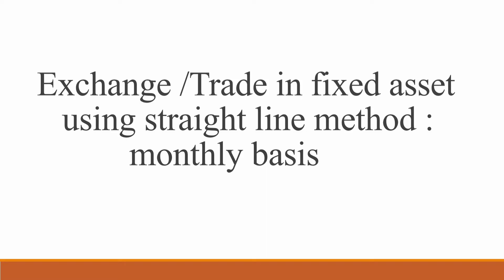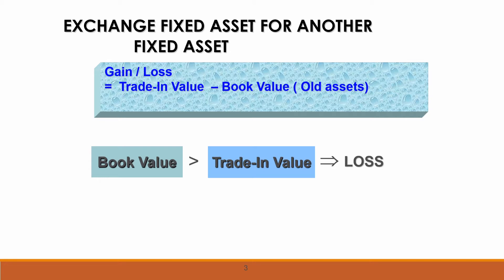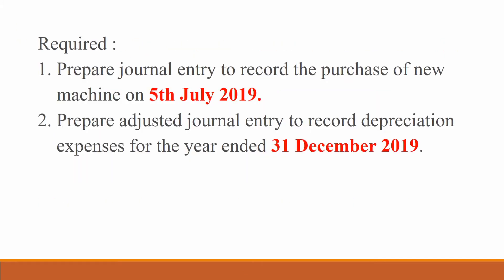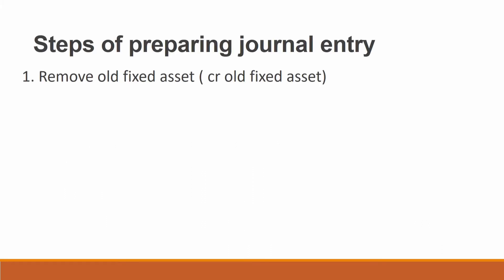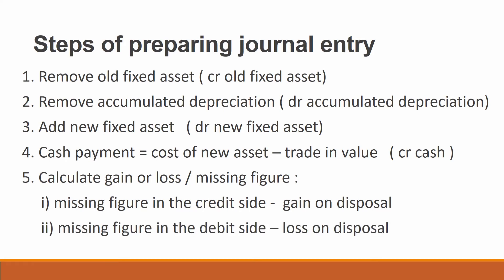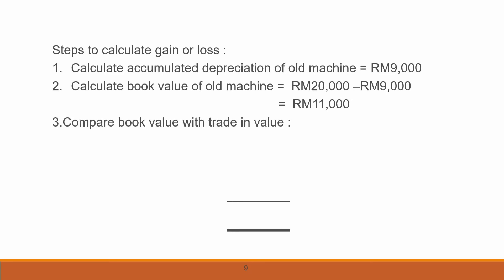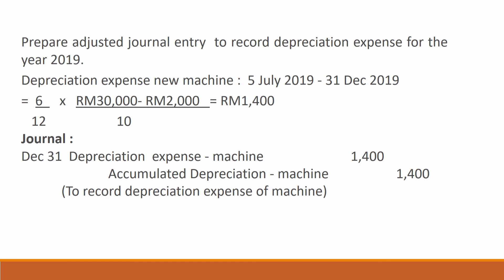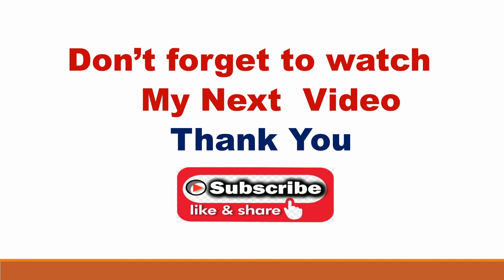Exchange fixed Asset using Straight Line Method : Monthly Basis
Formula of calculating depreciation of fixed asset using straight line method :
Depreciation = cost -residual value
                           useful life
Depreciation can be calculated based on monthly basis where depreciation is recoredd in the month of purchase but no depreciation recorded in the month of disposal.

Exchange / Trade in fixed asset using straight line method : monthly basis
1. Calculate accumulated depreciation of old fixed asset.
2. Calculate book value of old fixed asset
    = cost - accumulated depreciation of old fixed asset
3. Compare trade in value with book value of fixed asset :
    i) If trade in value is bigger than book value= gain on disposal
   ii) If book value is bigger than trade in value = loss on disposal